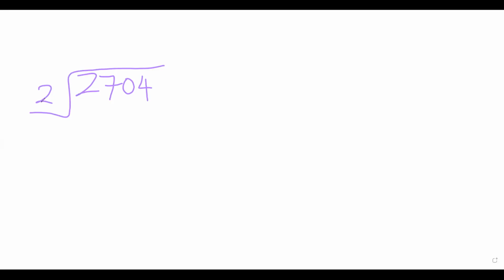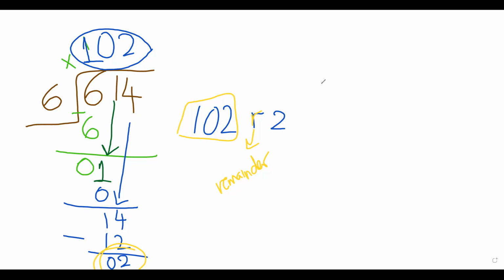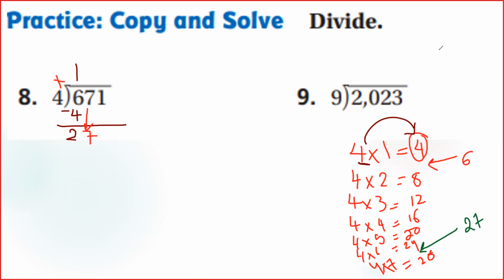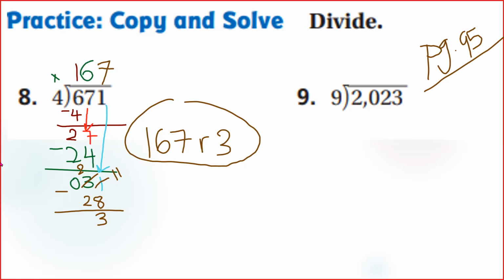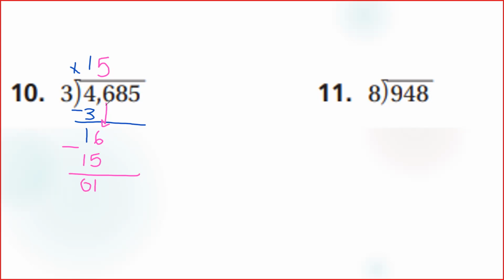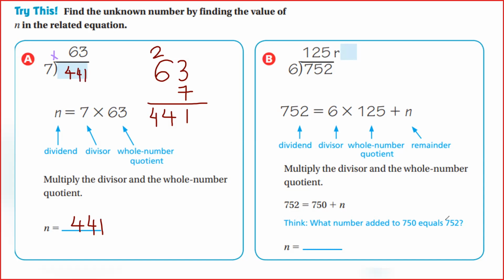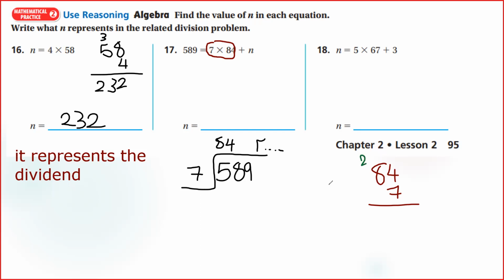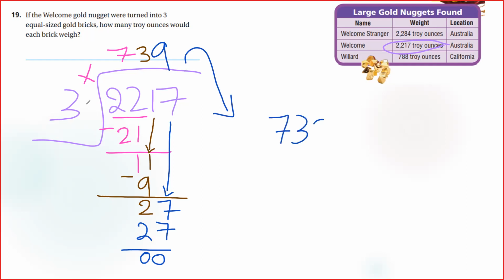Go Math ~ Chapter 2,Lesson 2 : Divide by 1-Digit Divisor ( Part 2)